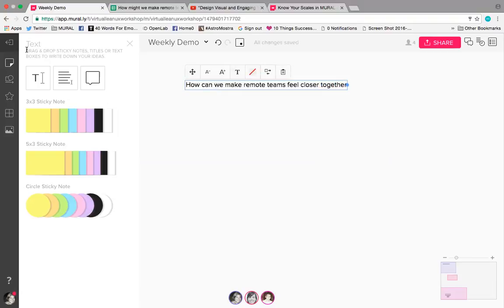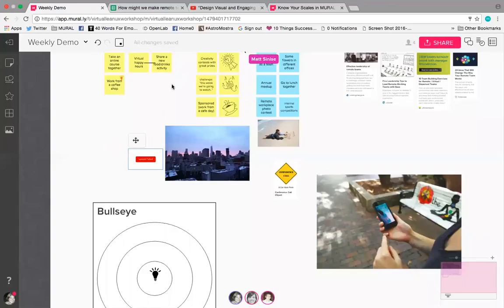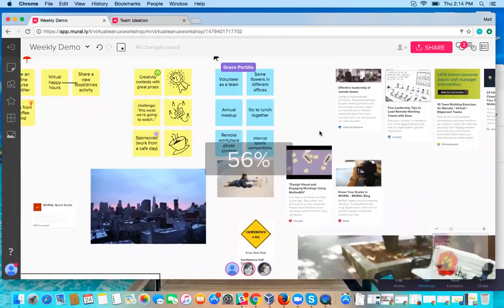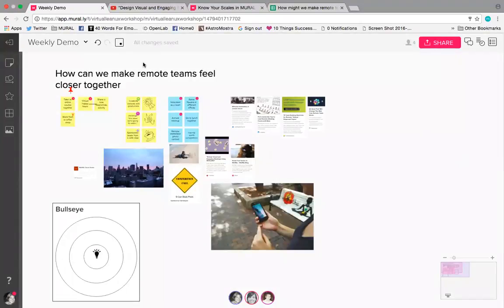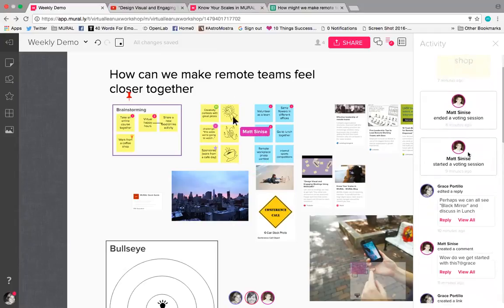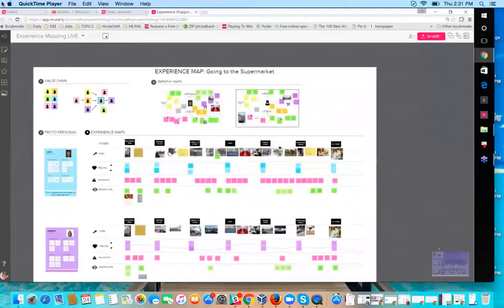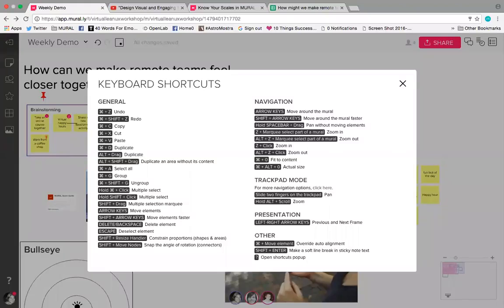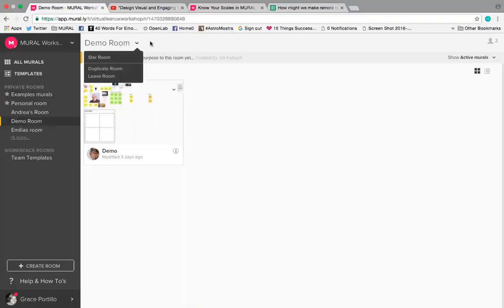Weekly Webinars: Introduction to MURAL 24 November 2016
This video demonstrates the basics of MURAL and presents some examples:

- Adding and formatting content
- Grouping content
- Collaborating with others
- Examples and use cases with MURAL
- Live questions from the audience

Watch our weekly webinar live every thursday at noon ET to ask us questions.

to get started